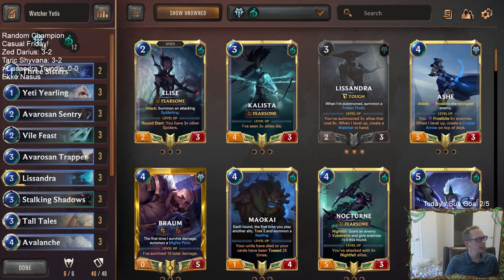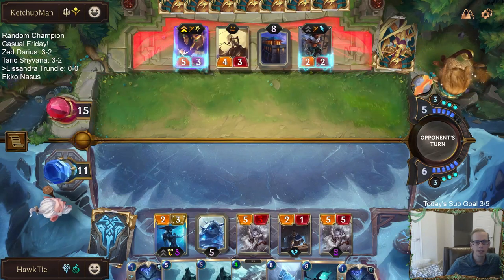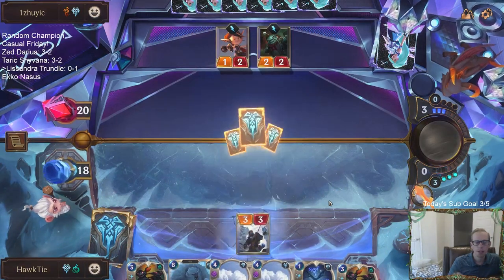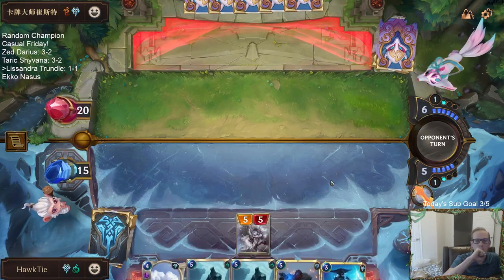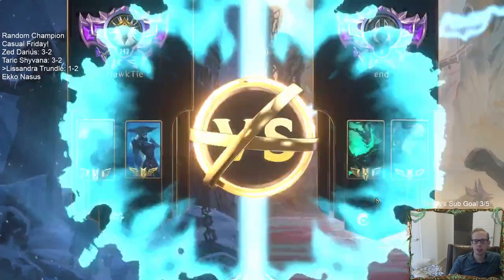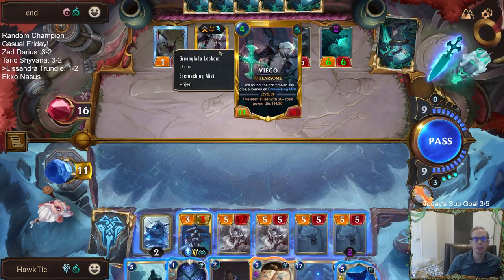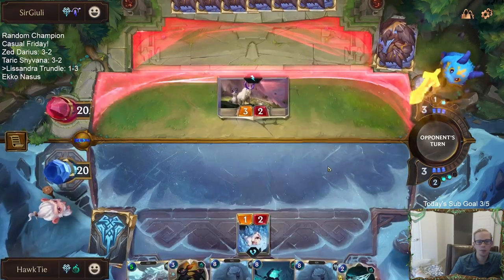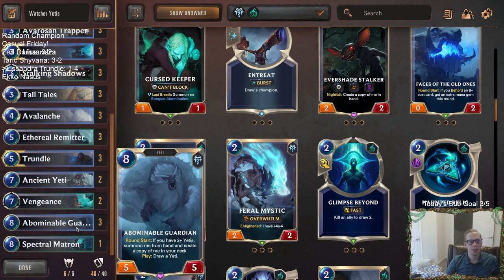Watcher Yetis: Different Lissandra Trundle | UNEDITED | Legends of Runeterra LoR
Legends of Runeterra Ranked deck: Watcher Yetis
Code:
CECQKAIBAMHBIMBTAEBQKBACAECSQOQCAQAQKEQBAMAQMAYBAQAQUAIBAEPQCAIFAEAQCAIFFQ
Champions: Lissandra, Trundle
Regions: Freljord, Shadow Isles

Intro 0:00
Match 1 v. Sivir Akshan 4:10
Match 2 v. Gangplank Sejuani 15:21
Match 3 v. Gangplank Sejuani 21:09
Match 4 v. Viego Thresh 33:38
Match 5 v. Soraka Braum 47:57
Conclusion 56:44